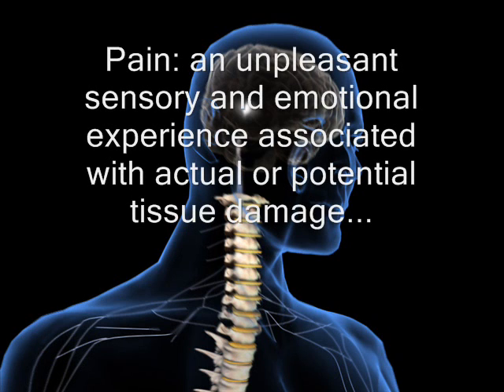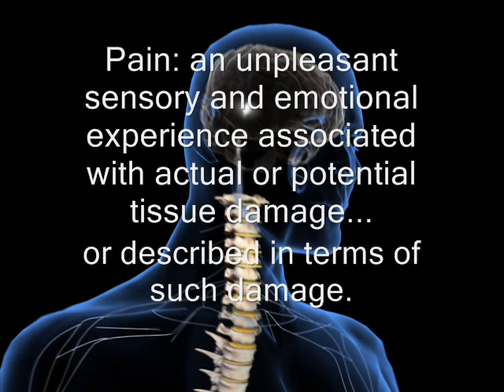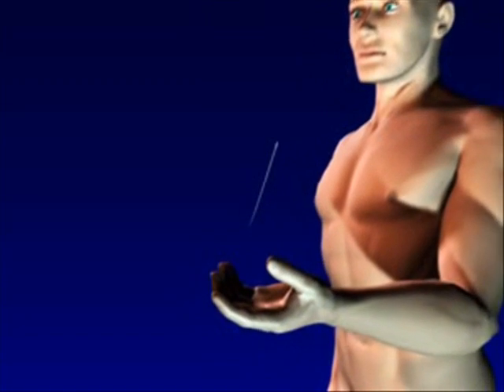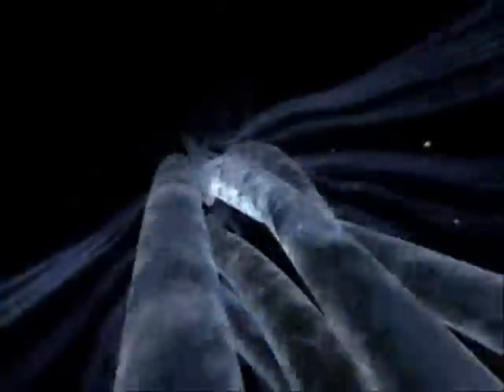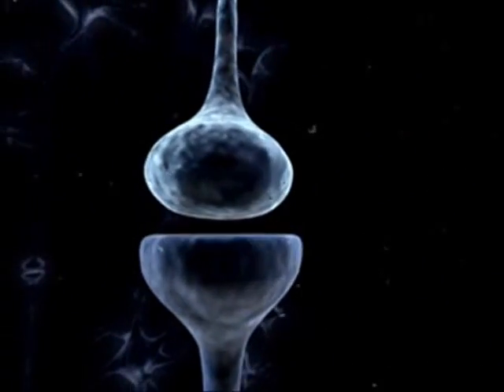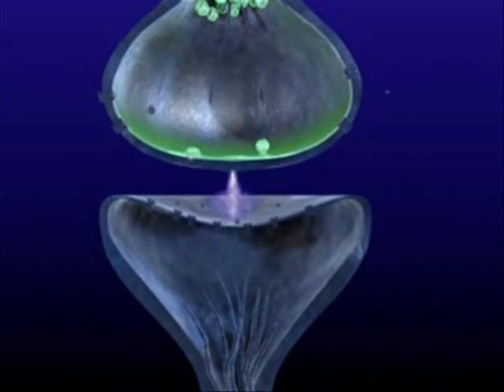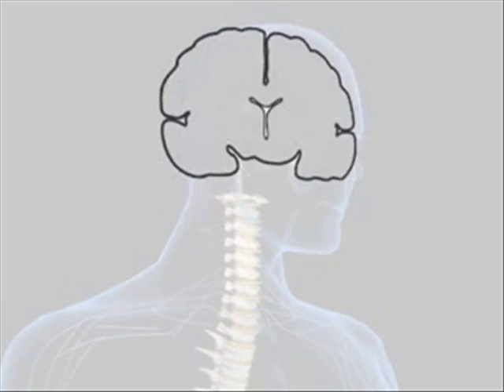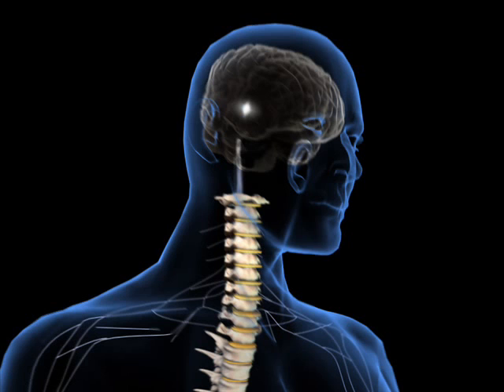Pain is in the Brain!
A description of the ascending pain pathways and explanation of why all pain is in the brain.